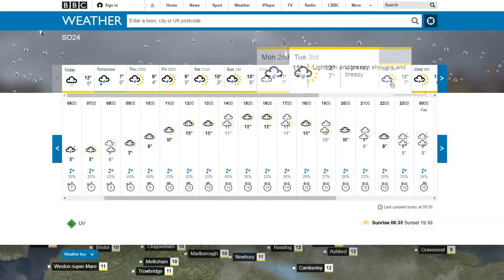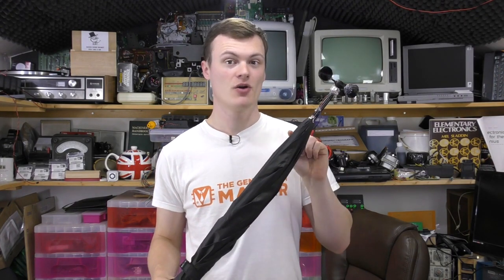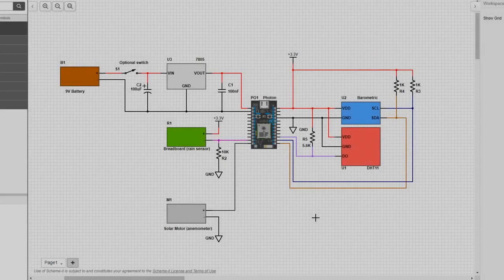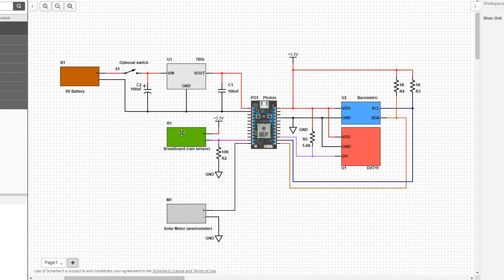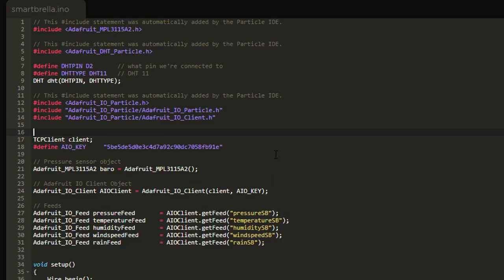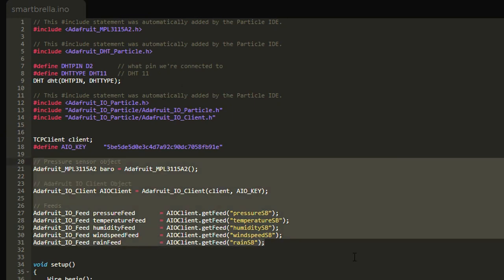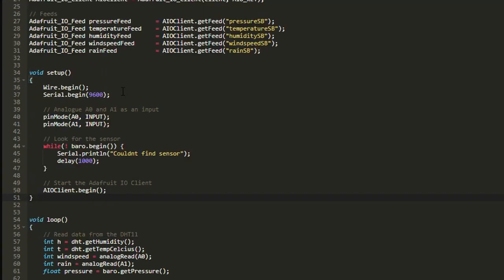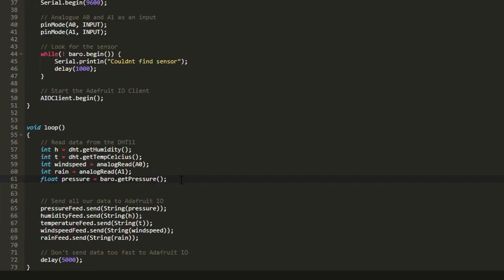How to Build Your Own Smart Umbrella | The Gentleman Maker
While some are still of the mindset that winter is coming, for me and many of my British comrades, winter is already here. It’s time to get out your coats and umbrellas; rain, hail, and snow will inevitably fall!

But we here in England, especially a maker like myself, prefer upgraded devices. Typical umbrellas are boring and pointless. In this Gentleman Maker project, we will create the SmartBrella. Why check the weather online, then hoist your umbrella overhead when you can use your own umbrella-weather station combo?

Check out more video topics and articles coming from Robin Mitchell

Don't have AAC account yet? Register here for free, and always will be.